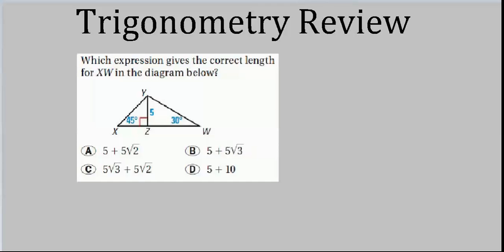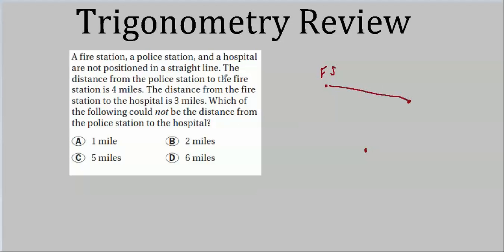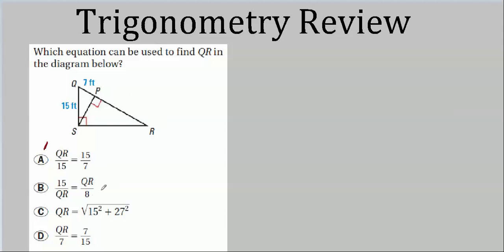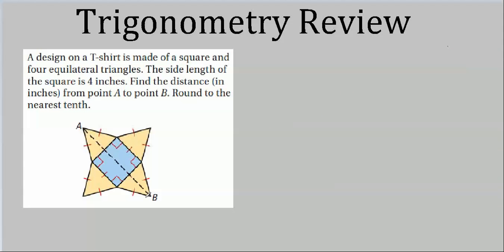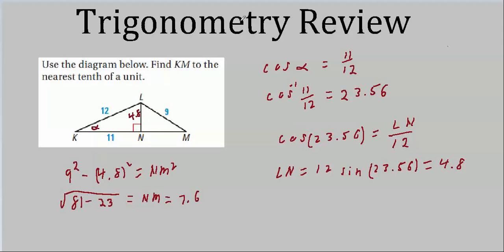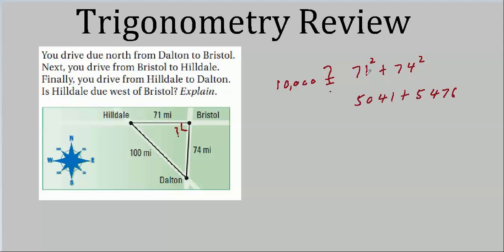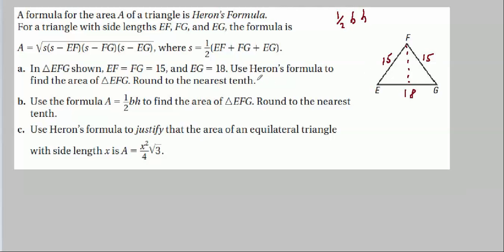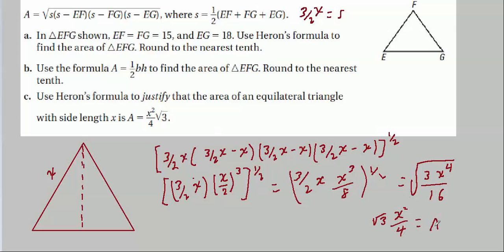ch7-review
Review of ch. 7 using standardized test questions.